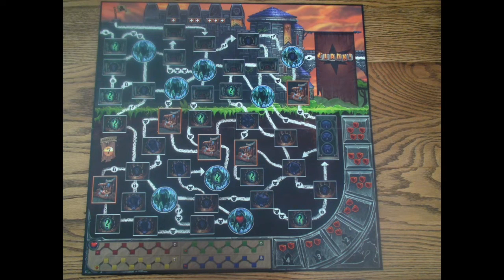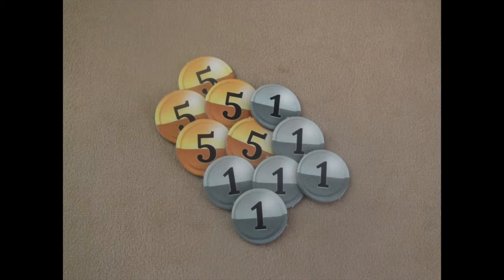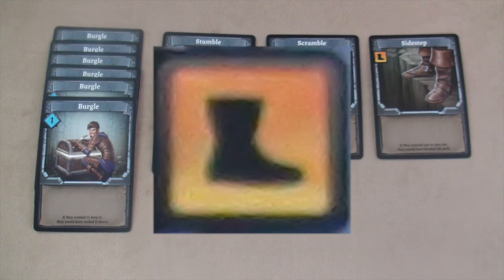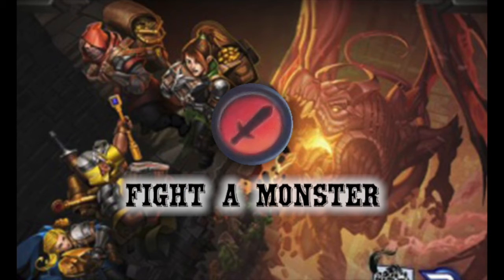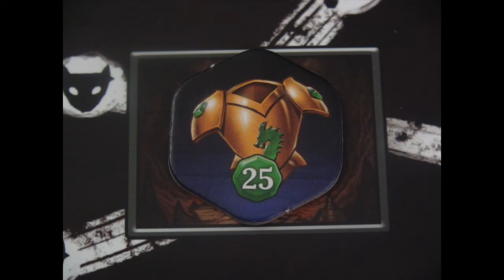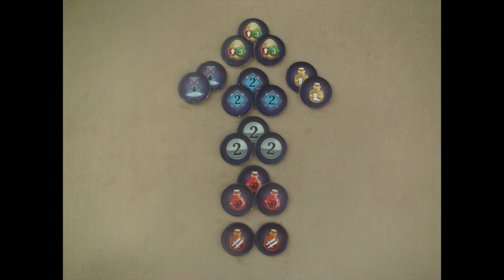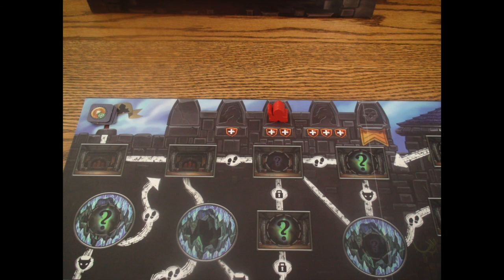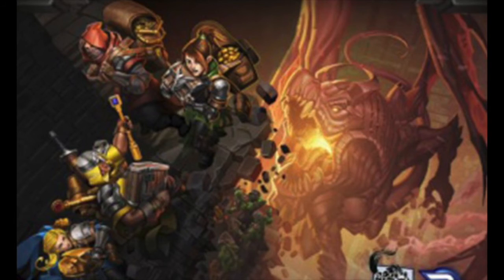Roll to Hit First Look: Clank!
Chip takes a first look at Renegade Game Studios 2016 hit Clank!, A Deck building Adventure.